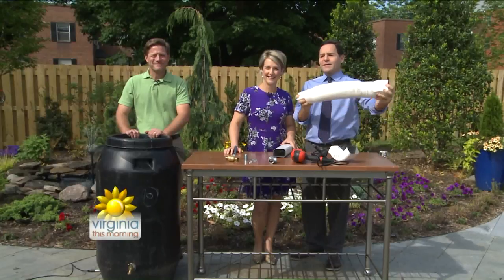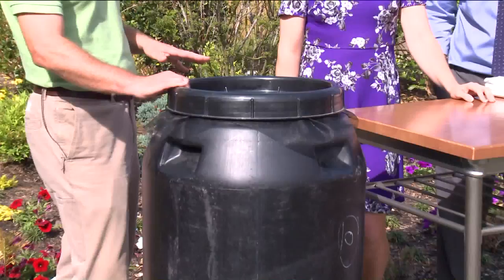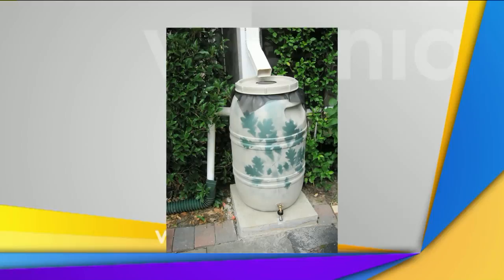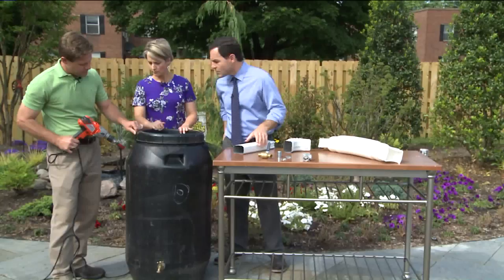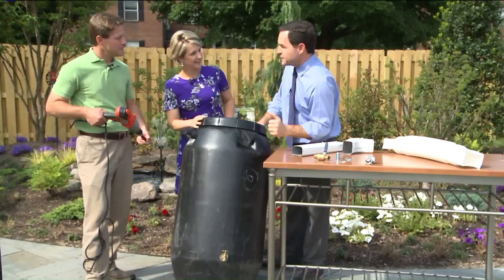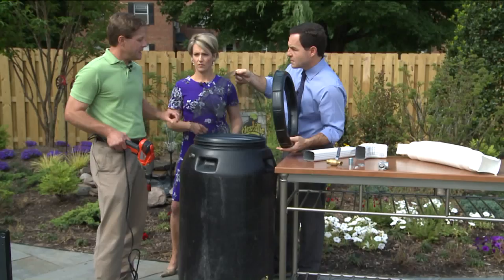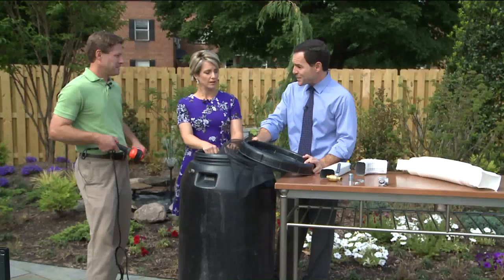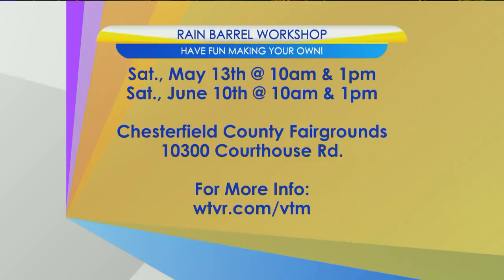Rain Barrel Workshop